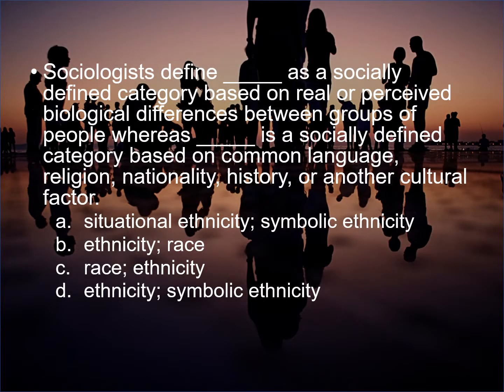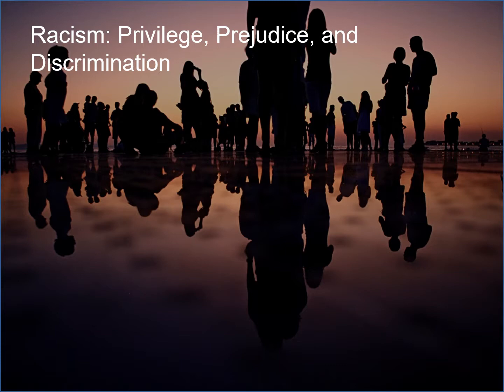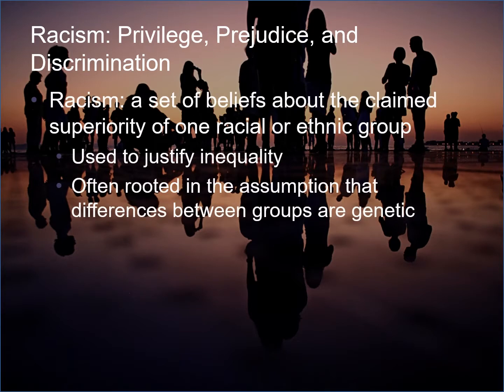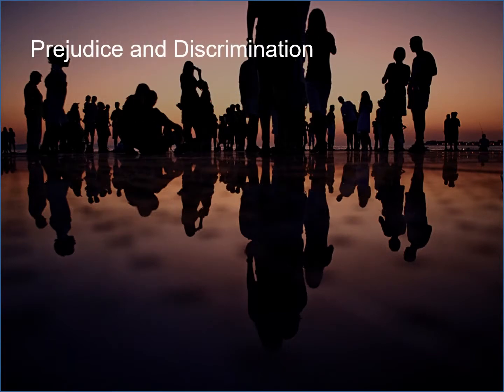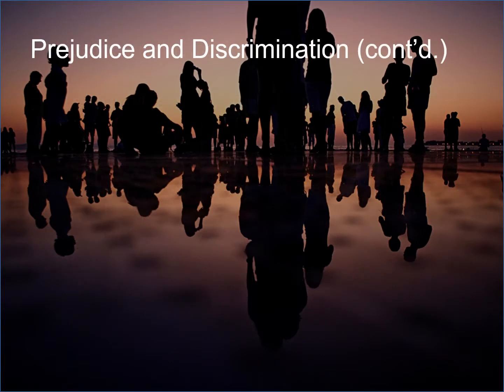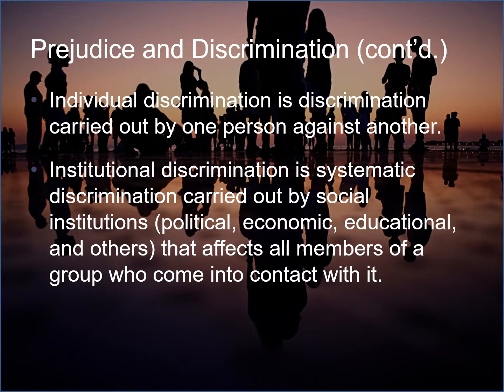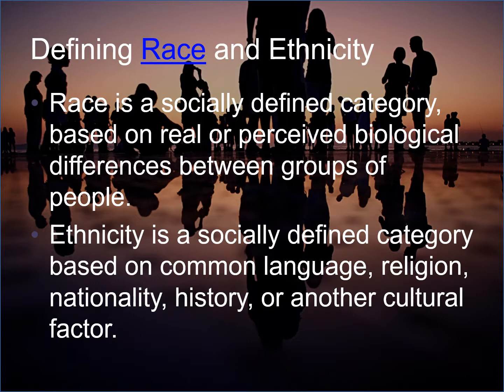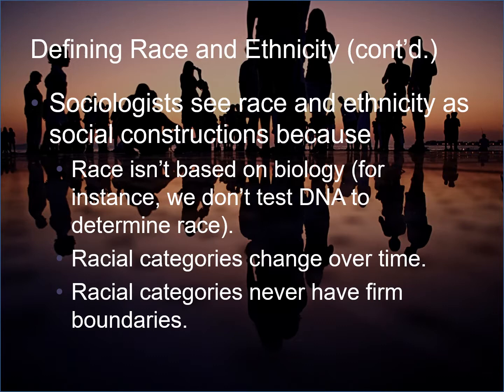CSOC101- Chaps 7 and 8 Class and Race part 2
We cover Race and ethnicity, as well as equality and inequality.